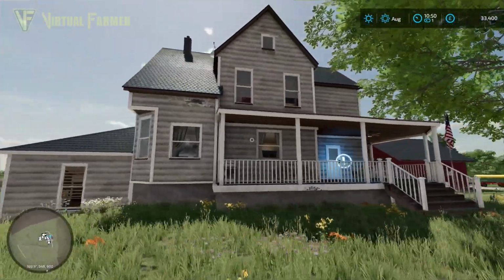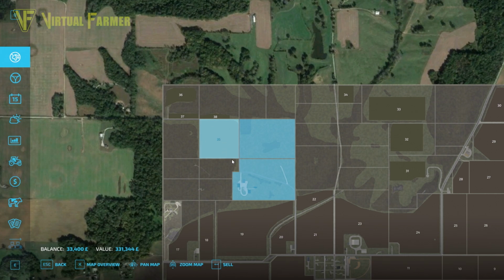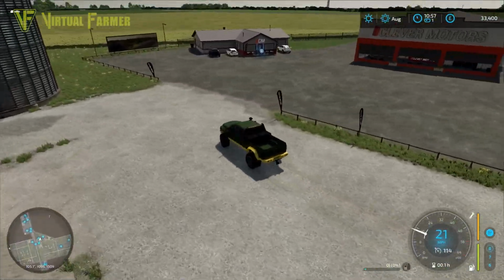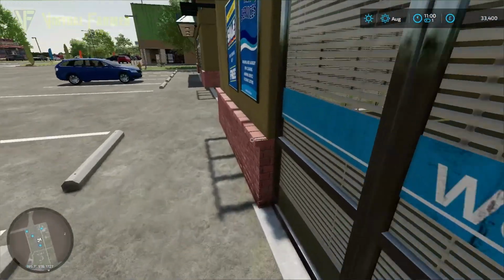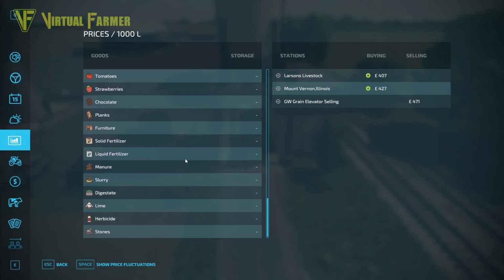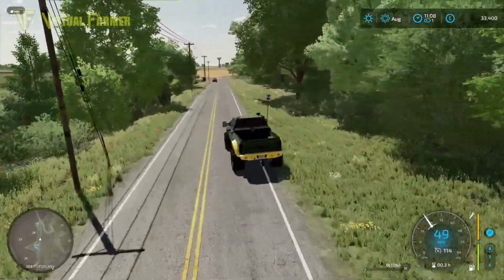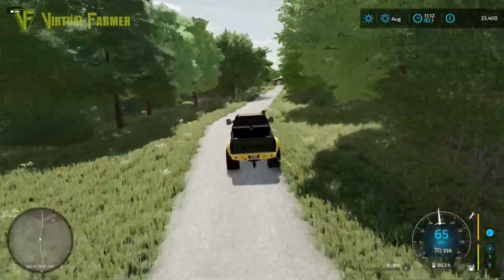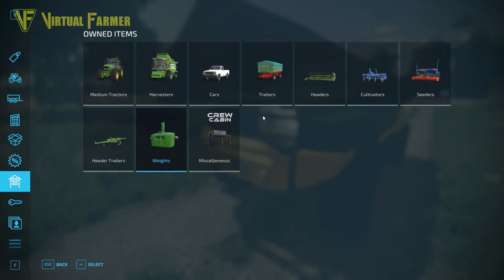Should We Move Here? Griffin Indiana For Farming Simulator 22 | Map 1st Look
Let's take a look around Griffin Indiana 22 for Farming Simulator 22. Would this be a good place to continue our American Survival series?

Thanks to the following Patreons for their support:
--- Executive Producer ---
Galcomp Gamer

--- Co-producer ---
Gareth
Max Feurer

--- Associate Producer ---
Dan Madgin
FarmCatGR
Flupper88
Simon Hardy
Tazoslo
Thefisherj
The_J_Man

--- Patron ---
Deacon Ix
FendtFarmer85
Freddy
Harry Edwards

System Specs:
Hard Drives:
- 2x WD Blue 2TB Desktop Hard Disk Drive